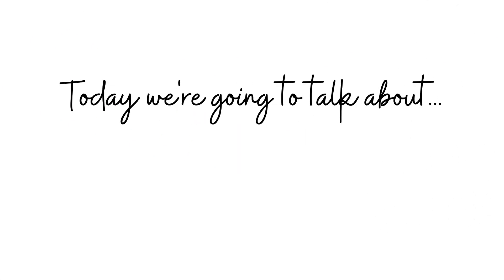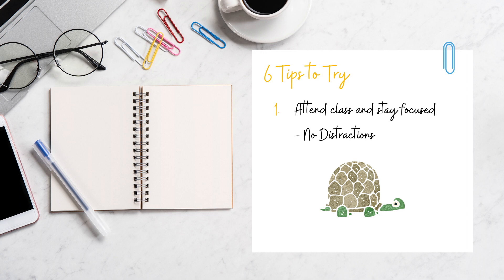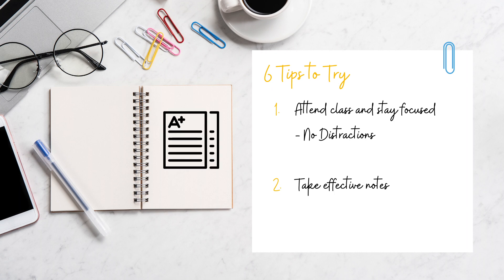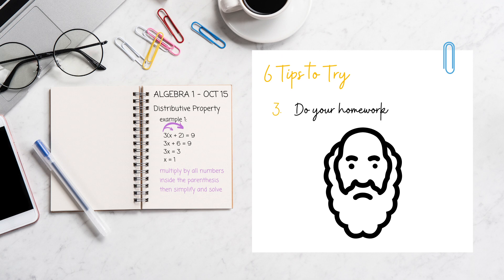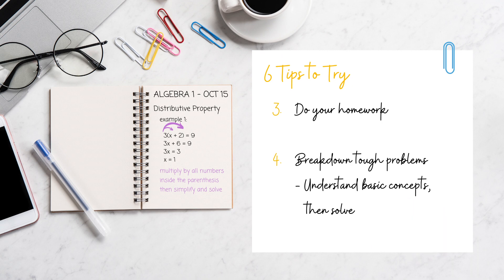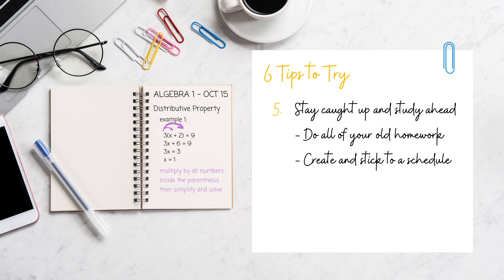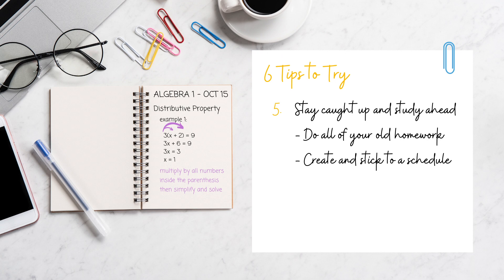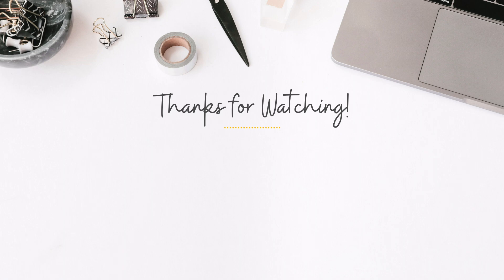HOW TO IMPROVE YOUR GRADE IN MATH | 6 Study Tips You Should Try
learn how to improve your grade in math and pass your class with these 6 study tips you should definitely try, whether you're in middle school, high school, or college.

Timestamps:
00:00 - Intro
00:24 - Taking Notes
02:49 - Doing Homework
05:13 - Catching Up and Staying Ahead